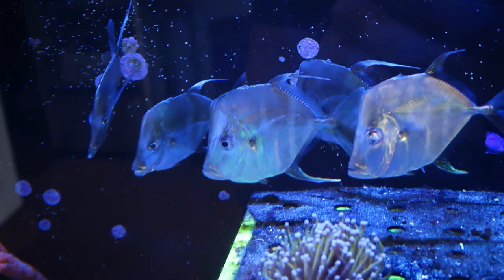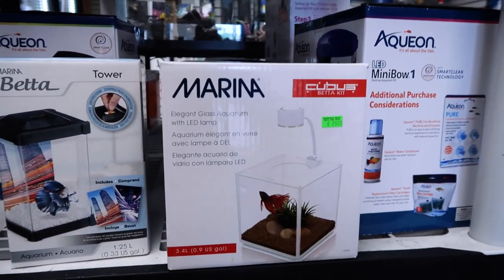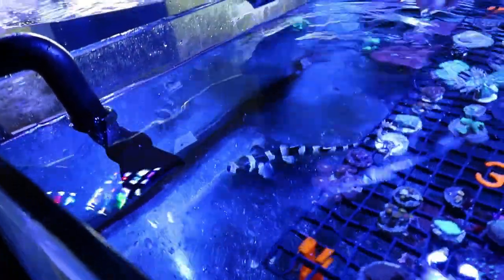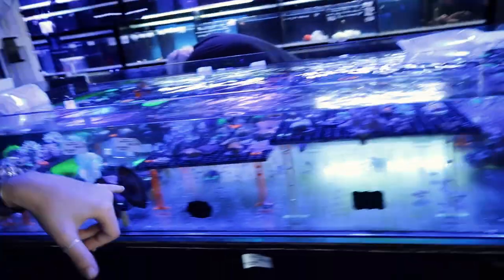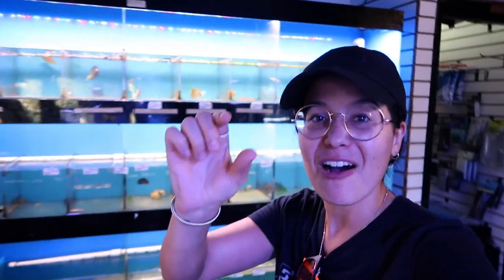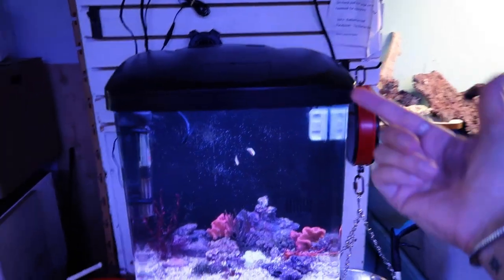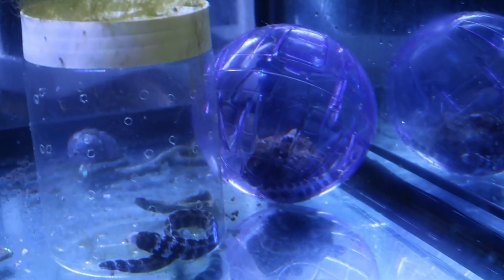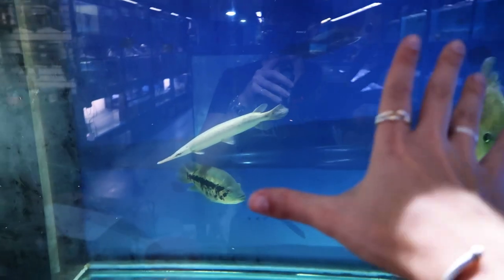Hatched SHARK Eggs Are Dope (fish store tour)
Quick stop at Barrier Reef one of the local fish stores in Boca Raton!

1. FREE to enter :)
6. Entry window ends Tuesday, January 31st, 2022 at 11:59 PM EST.
7. Winner will be randomly selected and announced on Friday, February 3rd, 2022.
8. YouTube Guidelines entries that don't comply will be disqualified.
9. YouTube is NOT a sponsor of this giveaway in any way.
10. Winner will receive (1) MarineLand 3 gallon fish tank (while supplies lasts) or tank of equal value.

Good luck!